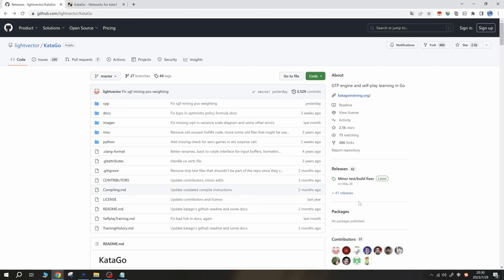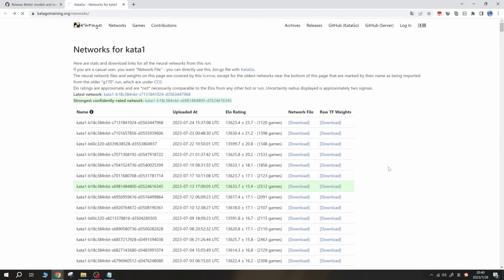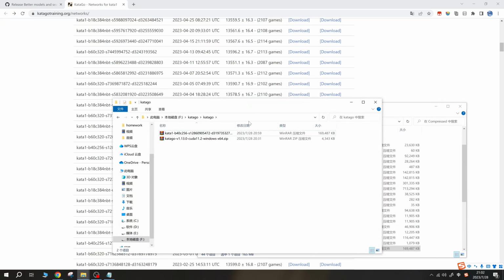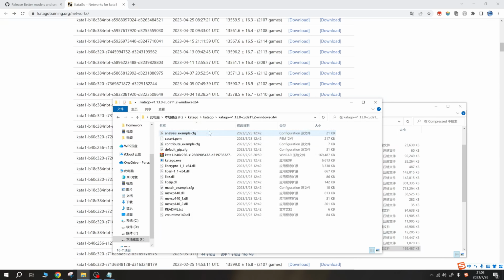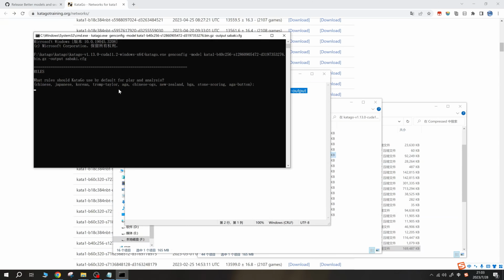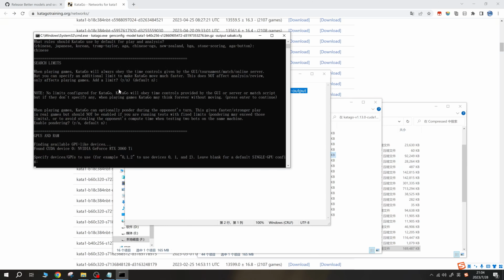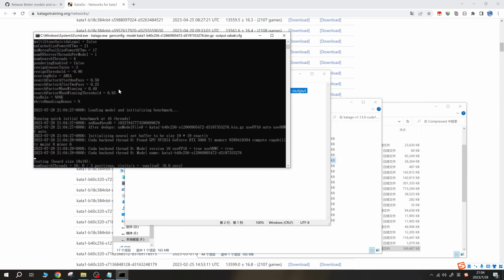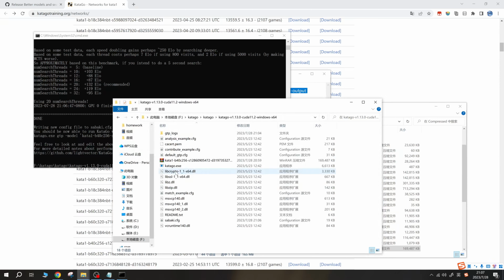Installation of Katago-2